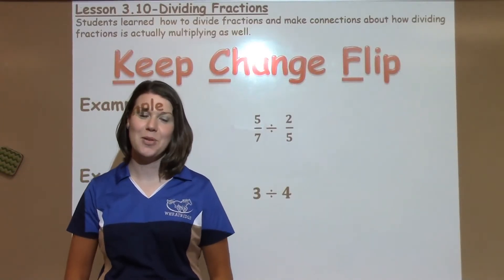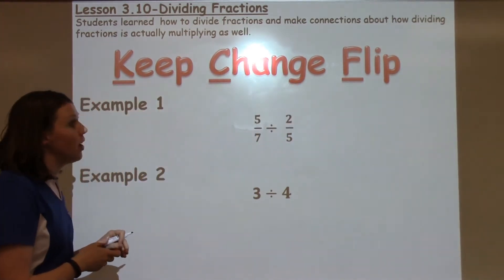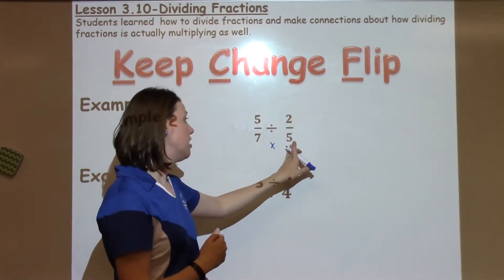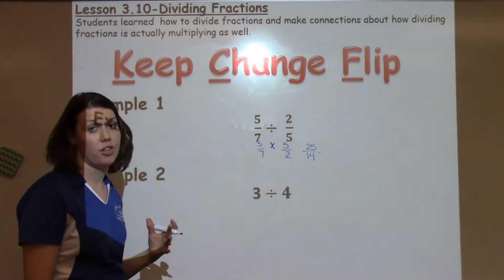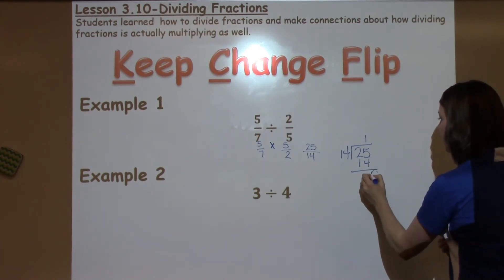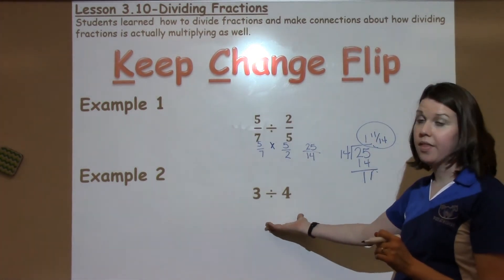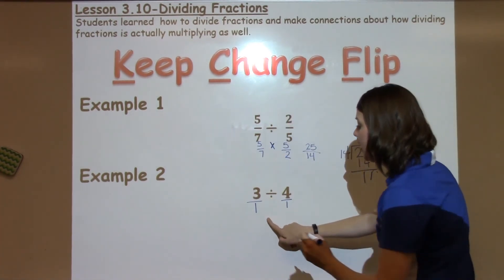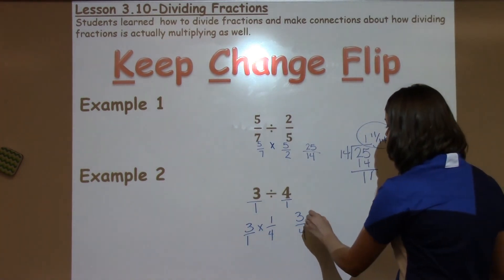5th Grade Lesson 3.10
Students learned  how to divide fractions and make connections about how dividing fractions is actually multiplying as well.